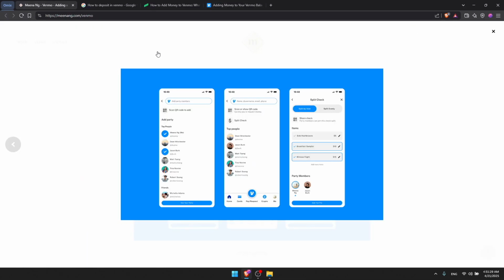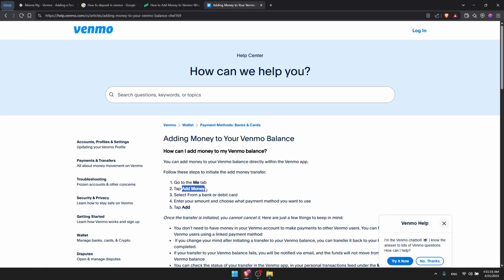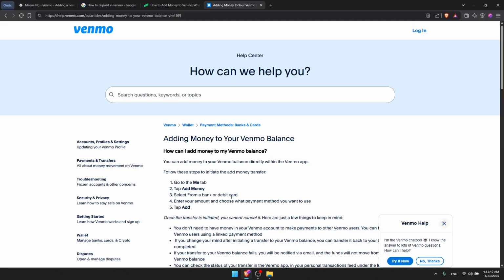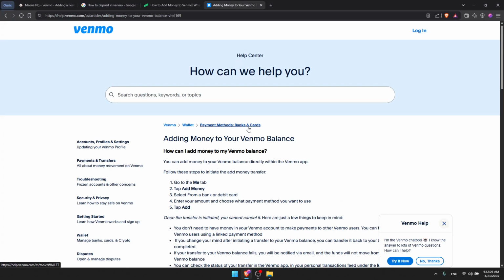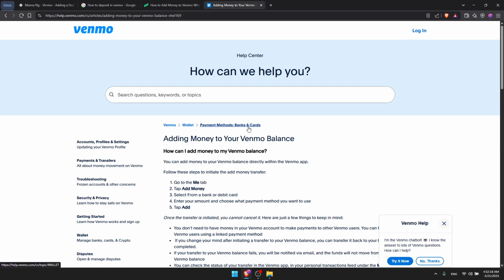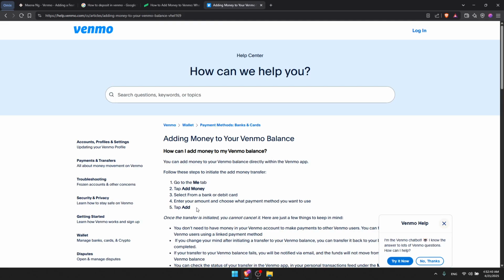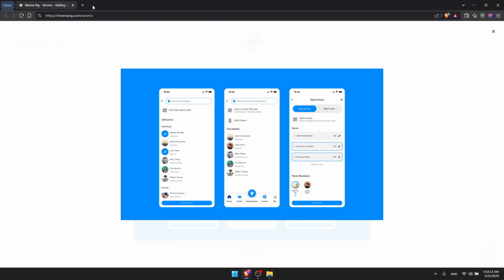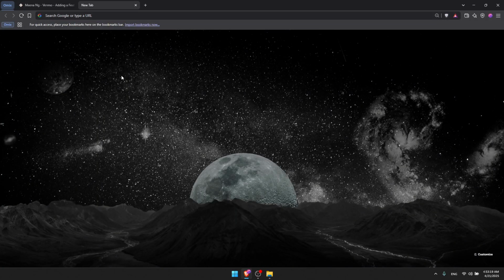How To Deposit In Venmo Tutorial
Today we talk about deposit in venmo,how to use venmo app,how to use venmo,how to deposit a check on venmo,how to add money to venmo